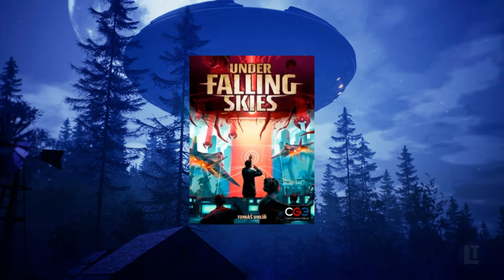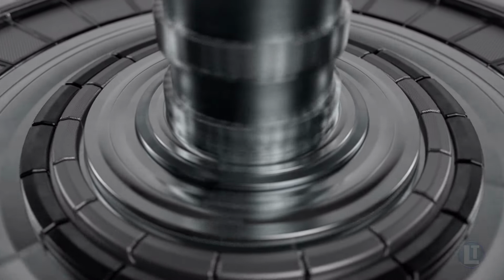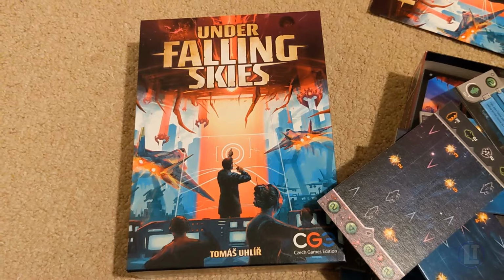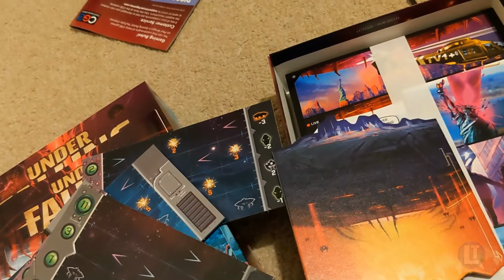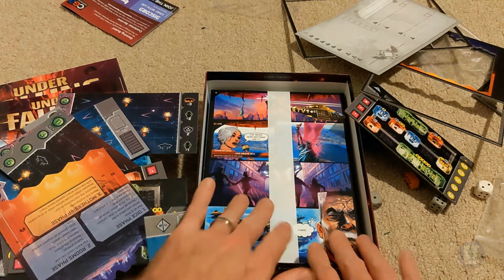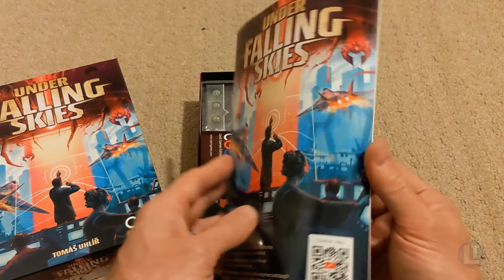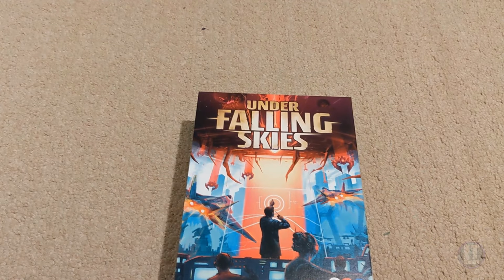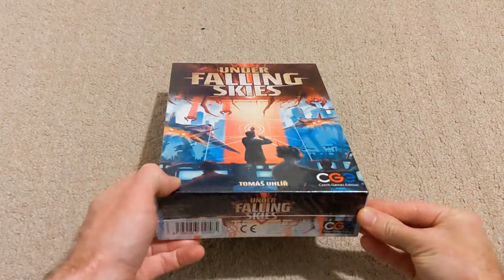UNDER FALLING SKIES Board Game Reboxing Made Easy!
Join us as we rebox Under Falling Skies! Get a close-up look at the components, aspects of the clever design, and how everything fits perfectly back into the box. Hope you enjoy!

Aliens have arrived to conquer Earth. Enemy ships fill the skies. Humanity retreats to underground bunkers located below cities across the globe. Stand against the common threat! Fight the invaders city by city. Build a team from around the globe to save your planet and defeat the aliens!

GAMEPLAY

Under Falling Skies is a solo game with a multi-mission campaign. In each mission, you take charge of defending a besieged city.

Your actions are powered by an innovative dice placement mechanic. When you choose an action, you are also choosing which enemy ships will descend. Bigger numbers give better effects, but they also cause ships to descend faster.

Expand your underground base to gain access to more powerful actions, allowing you to shoot down enemy ships or deploy robots to increase your workforce, but don't forget to work on your research and watch your energy supply.

The mothership draws closer every round, ratcheting up the tension.

Can you complete your mission before your base is destroyed?